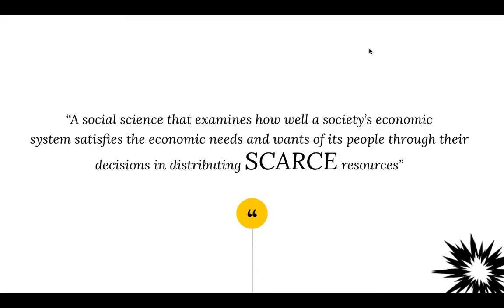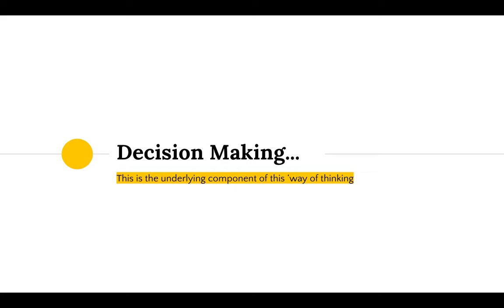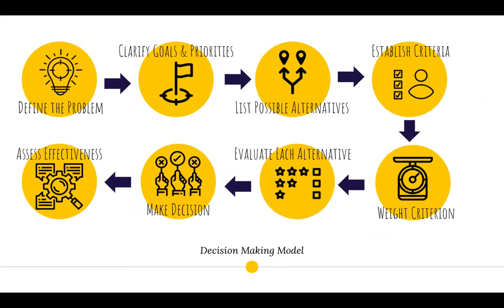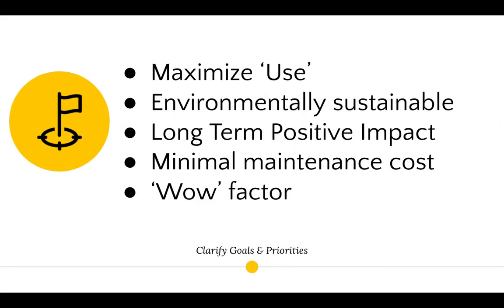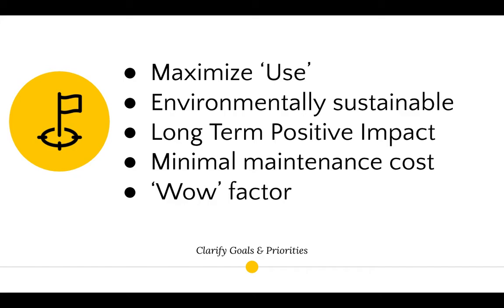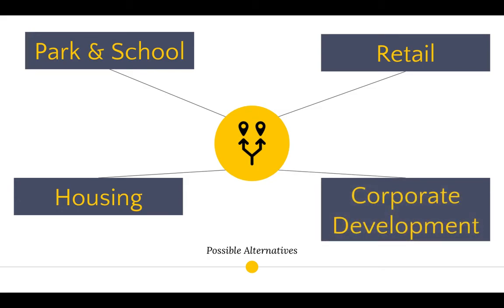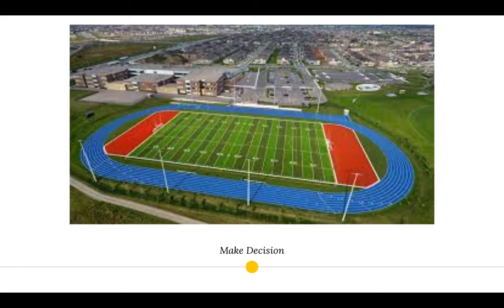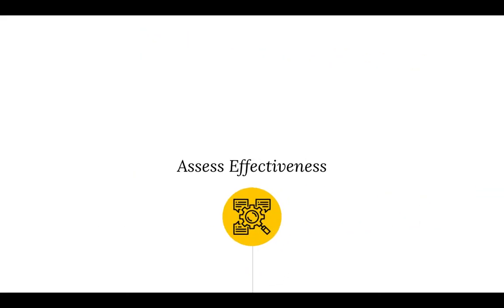Economic Decision Making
Overview of the economic decision making model